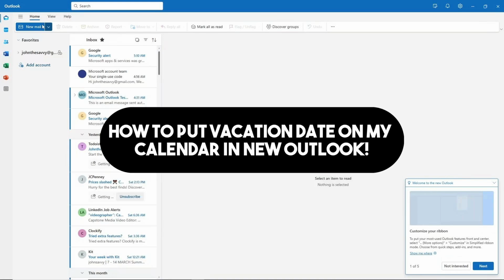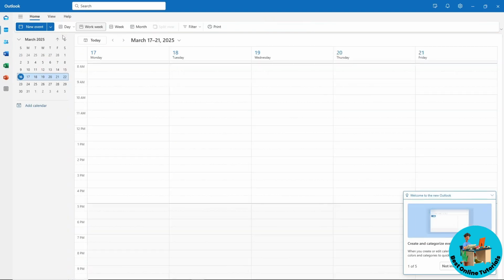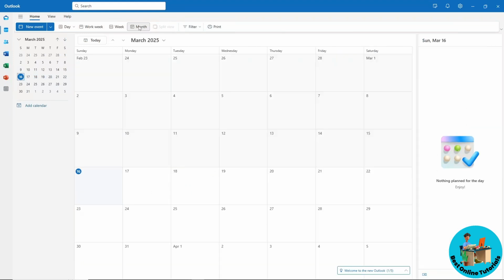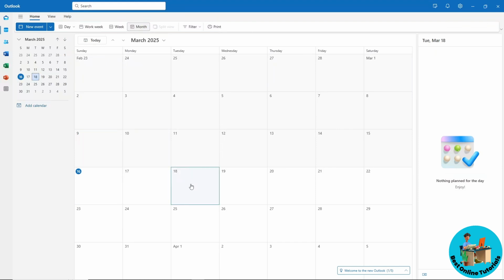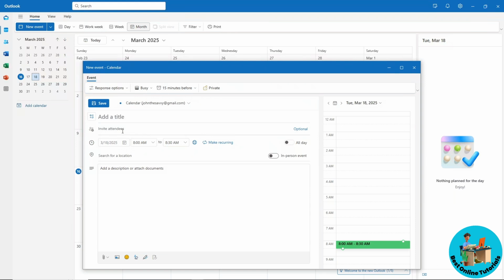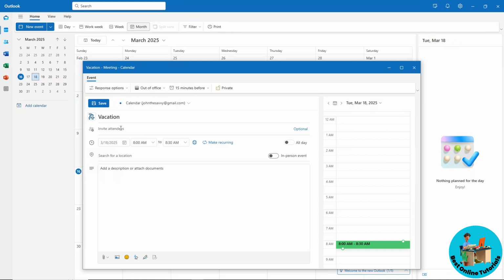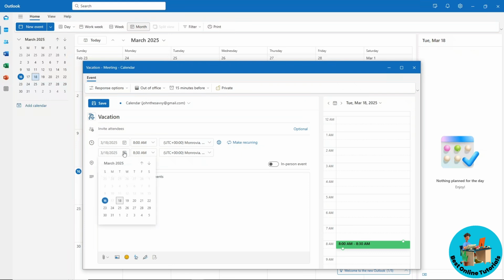How to put vacation date on my calendar in New Outlook - Easy!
Learn how to easily put your vacation date on your calendar in New Outlook with this simple tutorial. Never miss a travel plan again!